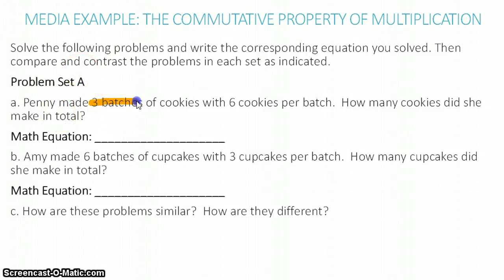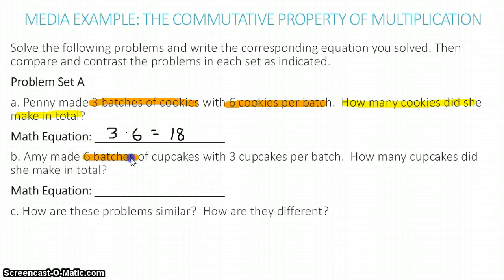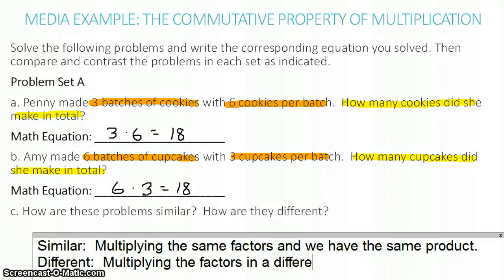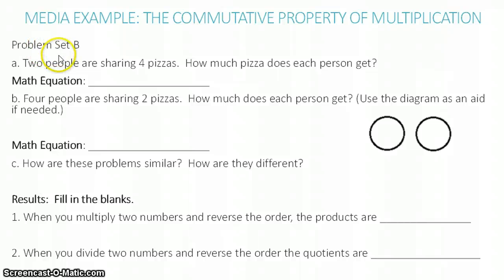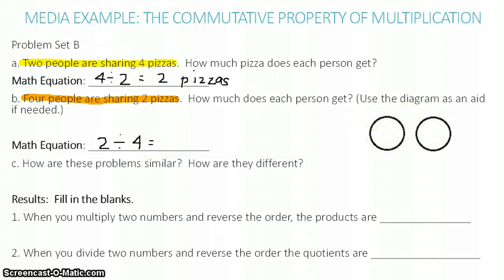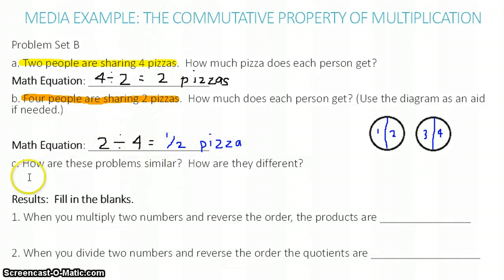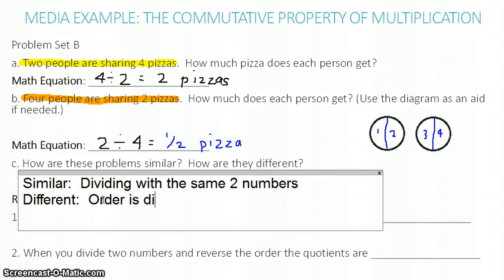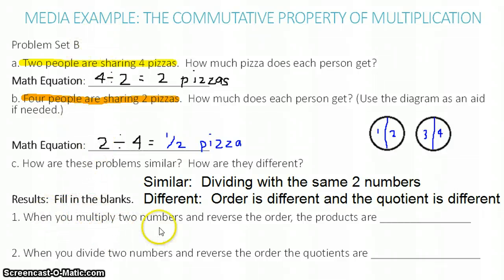Number Sense Unit 6 Problem D